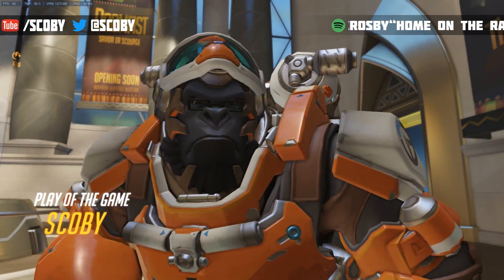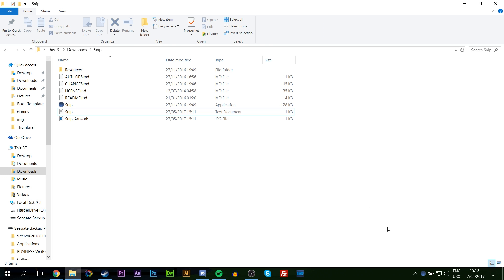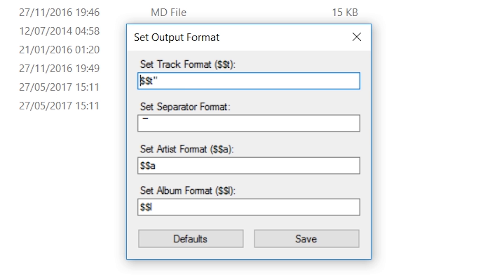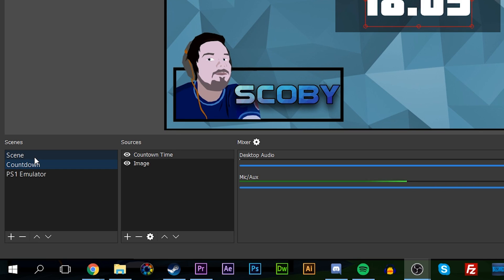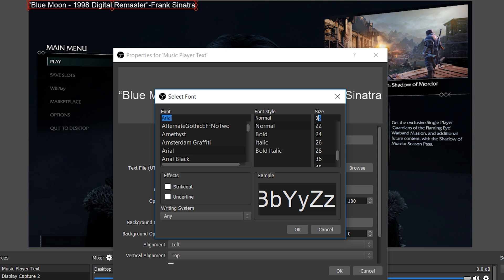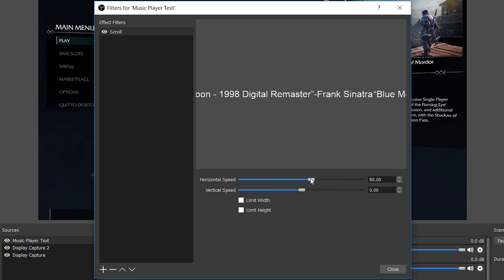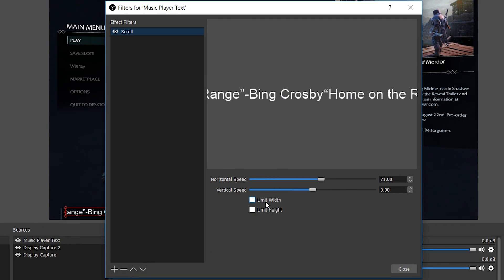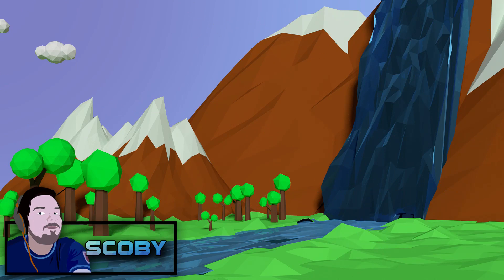OBS Now Playing Music Scroller - Spotify VLC iTunes! Scrolling music text OBS! OBS playing now text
Hey guys my name is Scoby and in today video I will show you how to add a scrolling now playing music slider to your OBS recording/stream!

This is going to be a nice easy tutorial and I will show you step by step how to show in your stream what spotify, VLC or iTunes song you are currently playing to your viewers!

Lapop specs:

- CPU: I5-7600
- GPU: Nvidia GTX1070
- 16gb ram
- 128GB SSD
- 2TB HDD 5400RPM
- 1080p Wide Angle Display

Peripherals
- 2 1080p standard monitors